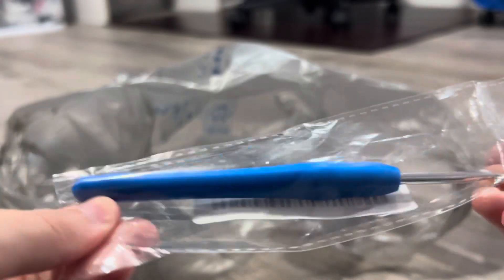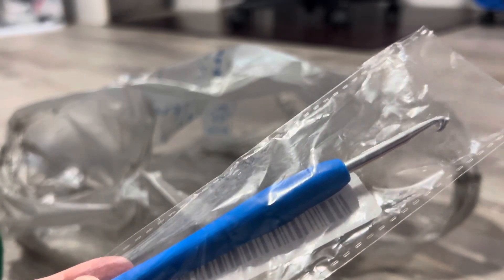Crafty haul!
Another crafty haul